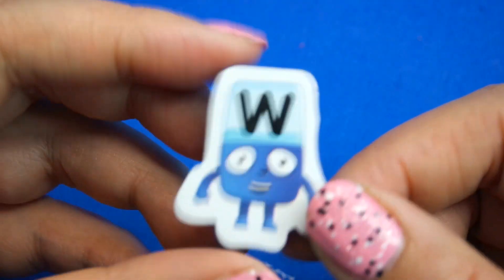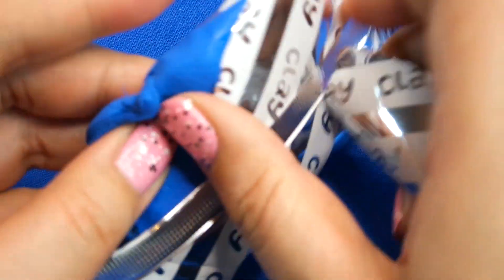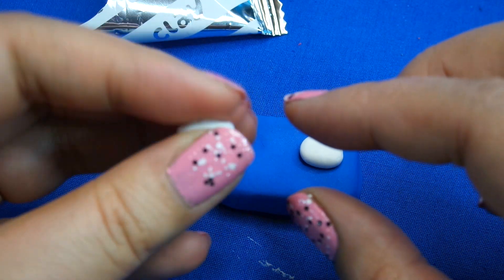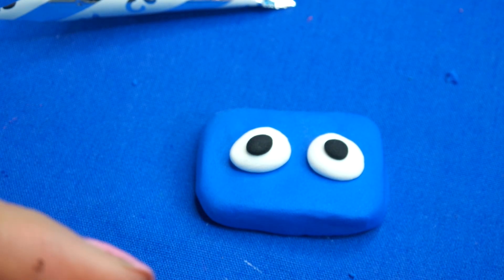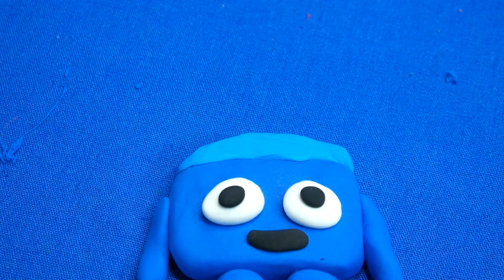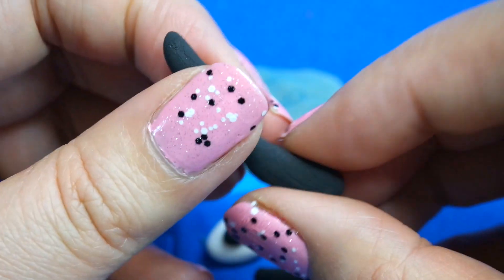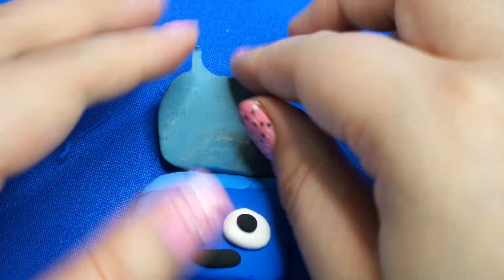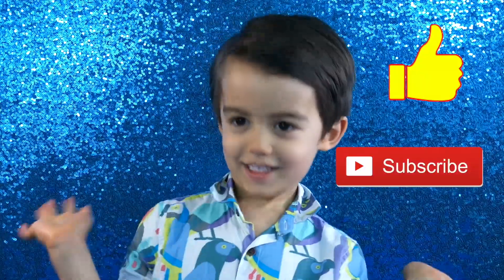Making Alphablock letter W with Super Clay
Hi Everyone! Today we have a new video and as our little ones also love the Cbeebies Alphablocks so much we decided to see if we could make the characters using Super Clay.

For this video we are making the letter W character from Alphablocks. He is blue with water in his letter box and has a letter W above his head.

If you want to buy superclay and have a go yourself then you can get it (amazon associates)